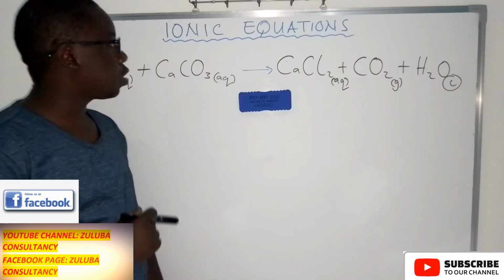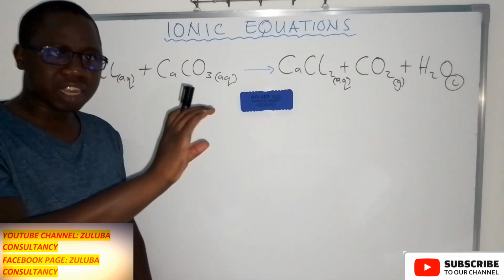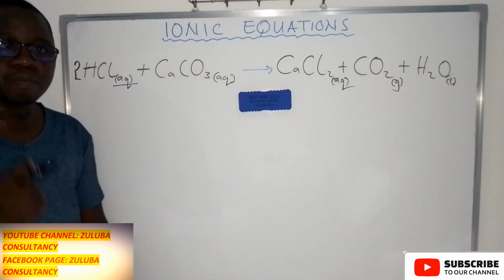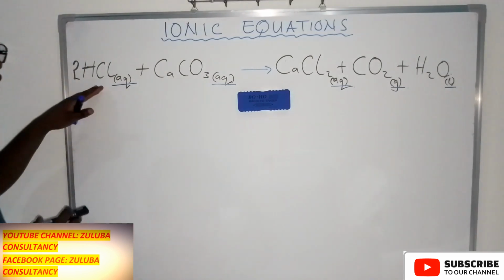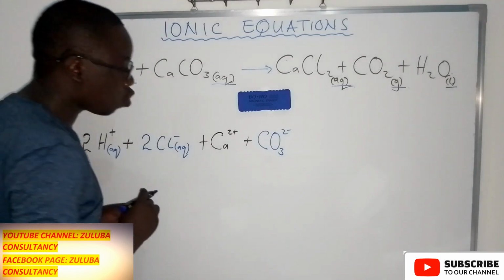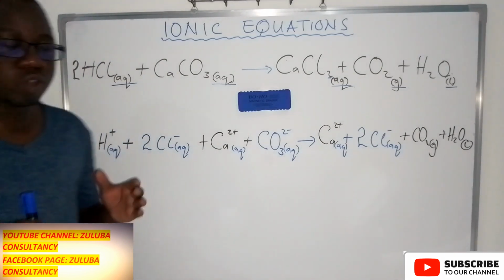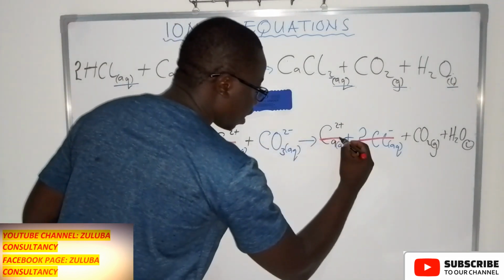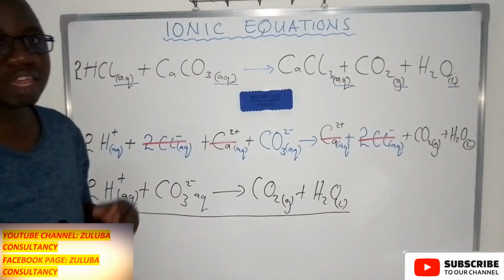How to write ionic equations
Ionic equations are used when a chemical reaction involves the coming together of ions in solution.
IONIC EQUATIONS show only the changes taking place in a chemical reaction.